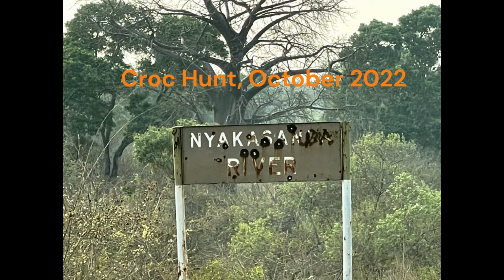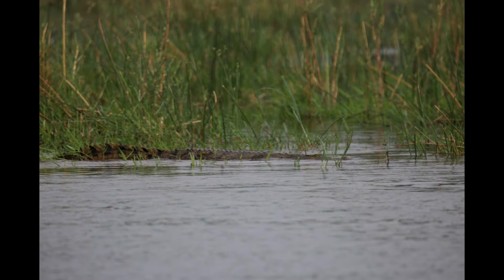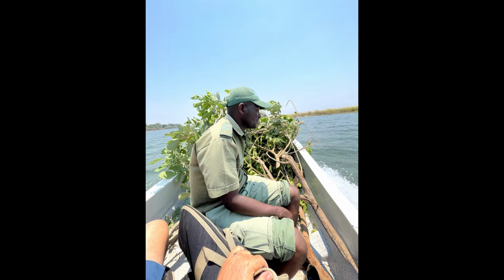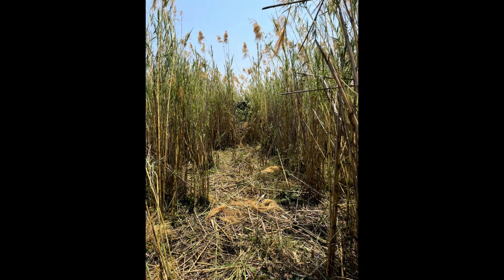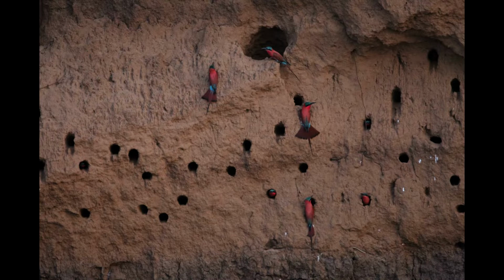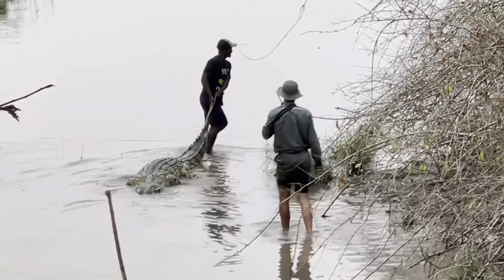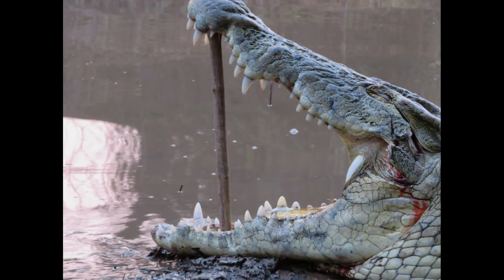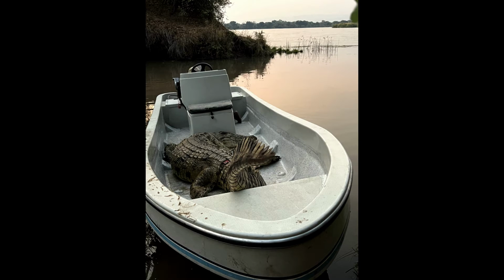Nyakasanga: Zambezi Valley, Crocodile Hunt, taken with a double rifle with CharltonMcCallum safaris.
This video covers the hunt for a 13-foot crocodile shot at an inlet, off the Zambezi River in the Zambezi Valley, Zimbabwe, using a 470 NE double rifle.